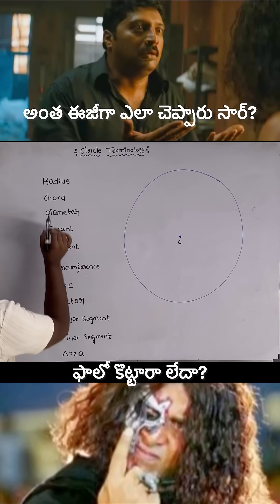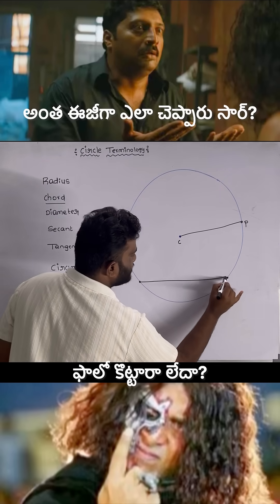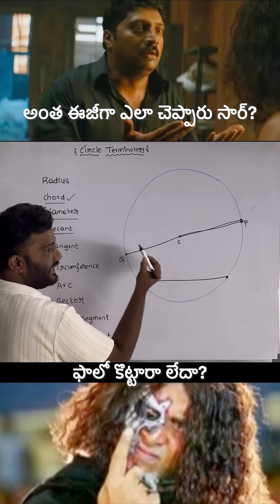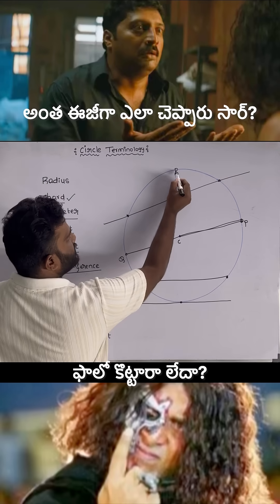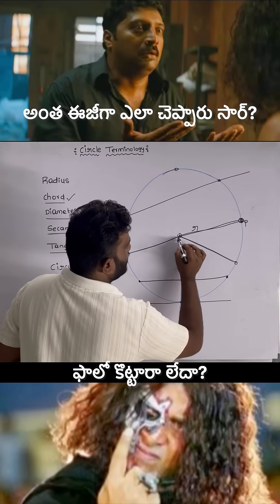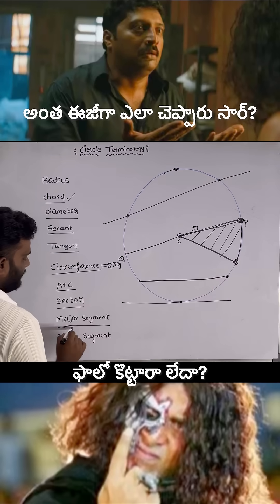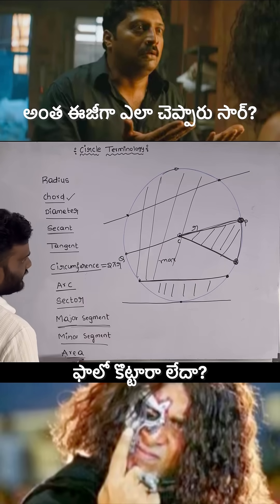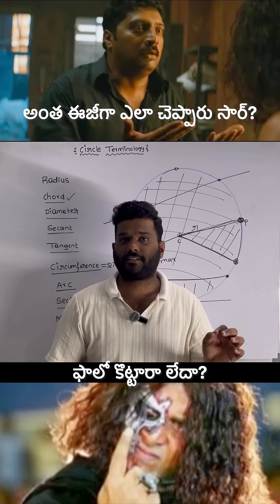Circle Terminology Made Super Easy | Geometry Basics for SSC, UPSC, Banking & Campus Placements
✨ Are you struggling with Circle Terminology in Geometry? Don’t worry — in this video, we break down all the key terms like radius, diameter, chord, tangent, secant, arc, and circumference in the simplest way possible with clear diagrams and examples.

This video is perfect for:
✅ Government job aspirants – Preparing for Aptitude & Reasoning sections
✅ College students – Campus placements, aptitude tests, and interview prep

🎯 What you will learn in this video:
Complete Circle Terminology explained step by step
Visual understanding with easy diagrams
Shortcuts & tricks to remember
How these terms are used in problem-solving
Foundation for higher-level Geometry & Aptitude

📌 If you found this video helpful:
Like 👍 for support
Comment 💬 your doubts/questions (we reply!)